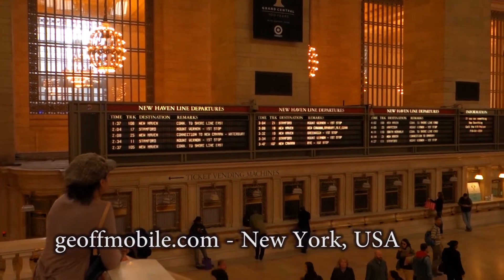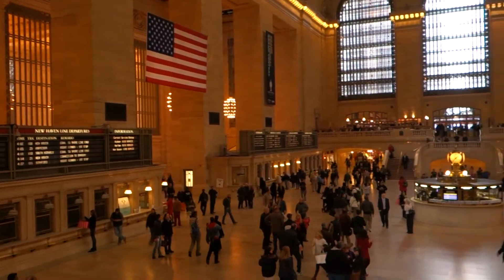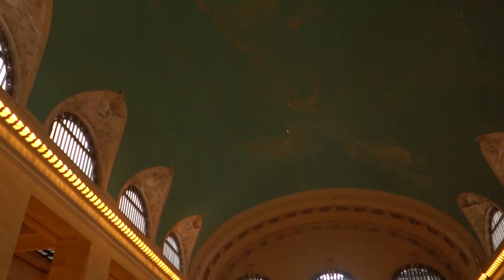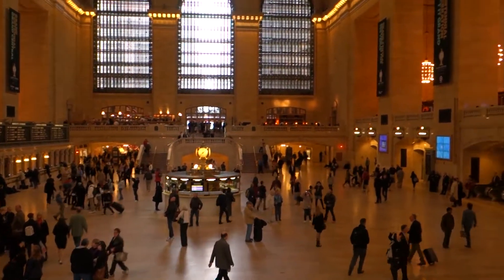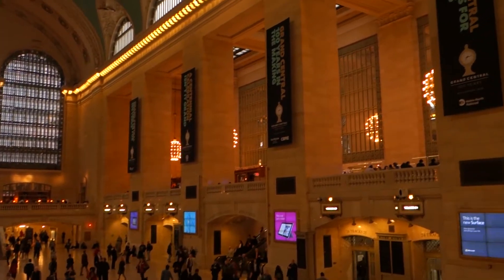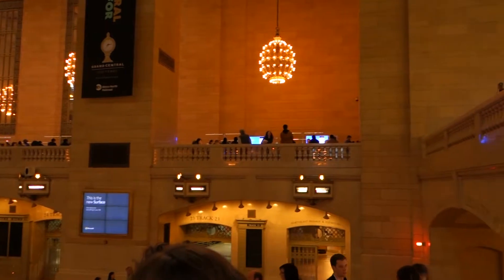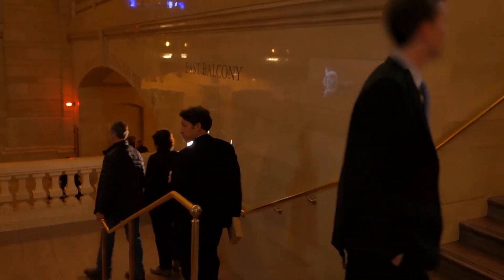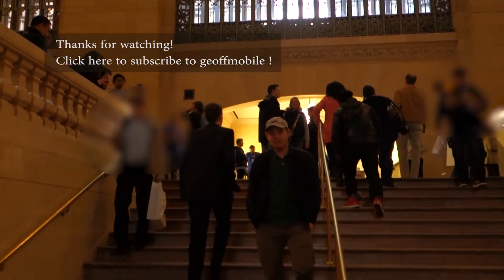Grand Central Terminal in New York USA - October 2013 - by Geoffmobile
visits Grand Central Terminal station in Manhattan, New York City, USA to see the sights and hear the sounds. This is an amazing building!

USA

Shown in video:
-The interior of Grand Central Terminal station, with many people walking through the main concourse (quite a few dressed in black, being NYC), the grand detail of the walls, stairwells and ceiling. This terminal also has a large Apple Store on the balcony level. Beneath the concourse is a labyrinth of underground rail tracks with trains heading off in many directions! This building holds a lot of history of the city.

Cheers,
Geoff

Technical notes:
Filmed on a Sony Cybershot RX100 Mk2 in 1080p.

Background music was created by myself, Geoff Peters, on my Roland Gaia SH-01 synthesizer. The name of the song is "Windy Mountain". Used with permission.